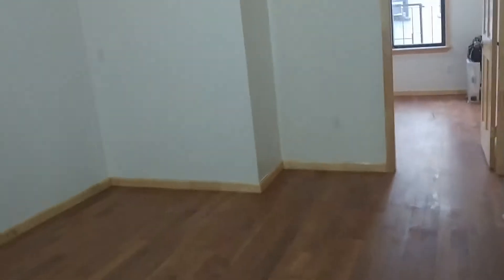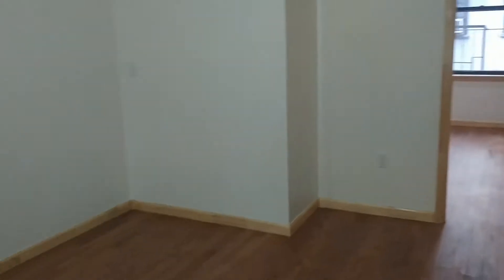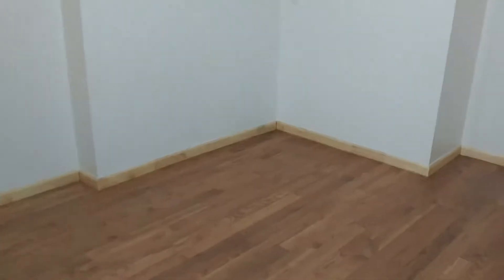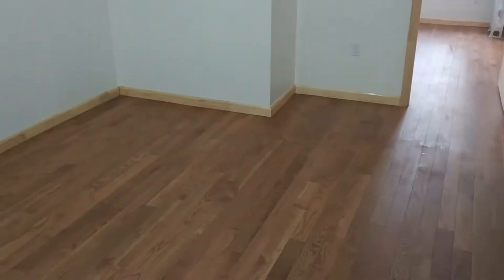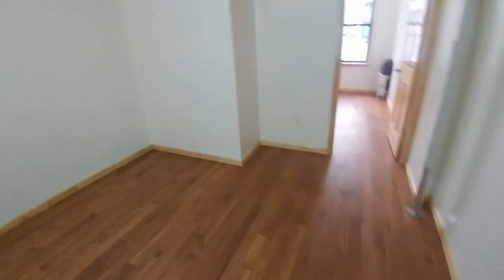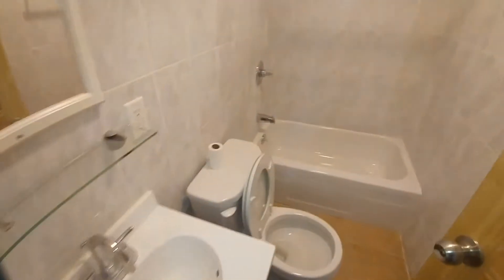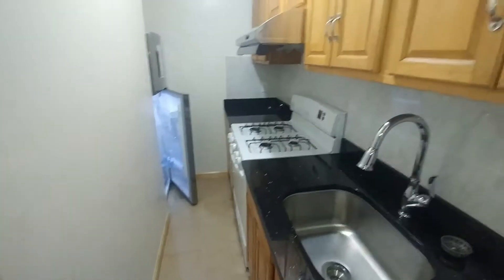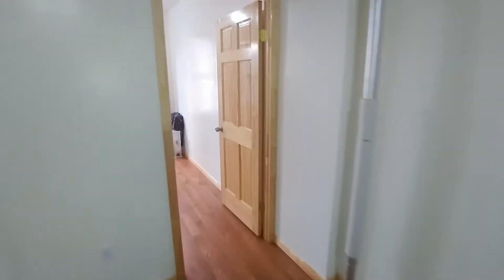Pristine large one bedroom 3rd floor Essex and Grand Street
Brand new renovation hardwood floors large separate kitchen large living room bedroom bright good for king size bed with closet